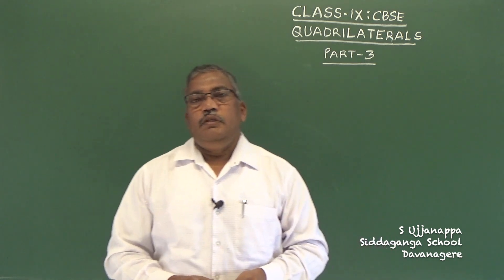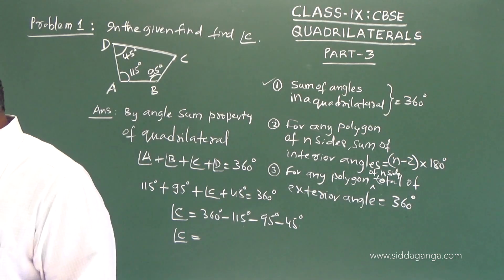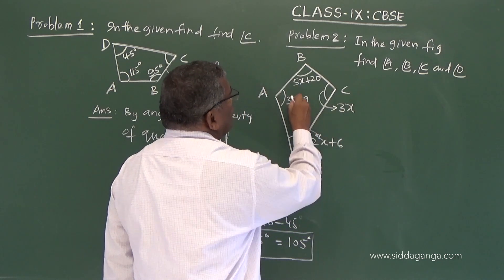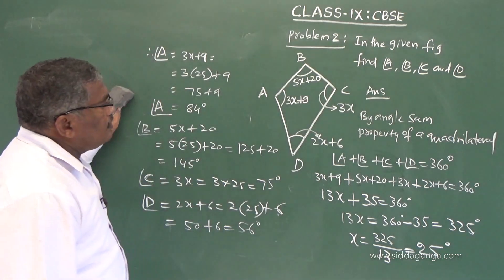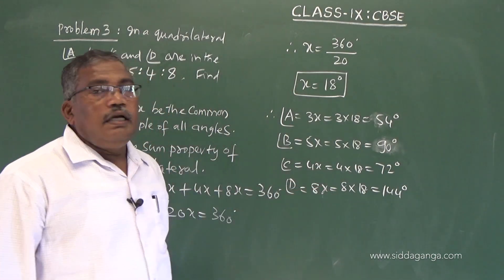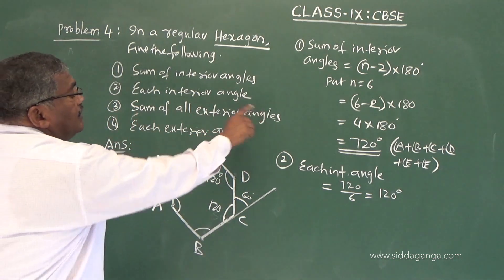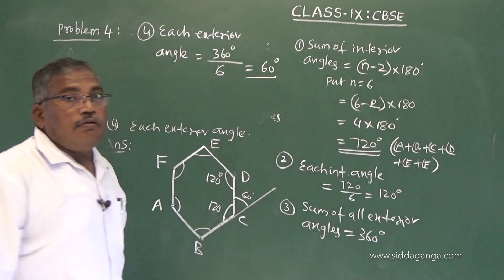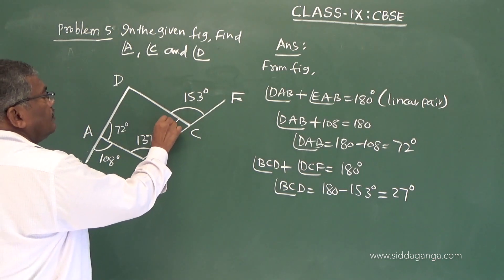CBSE 9 - STATE 9 - MATHEMATICS - QUADRILATERALS - PART 3